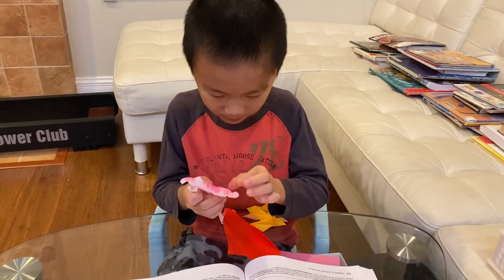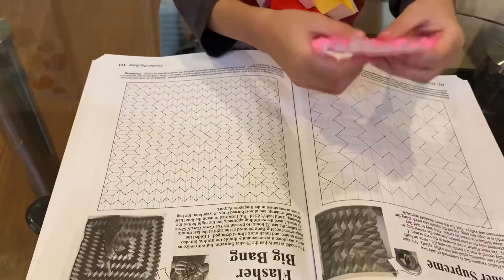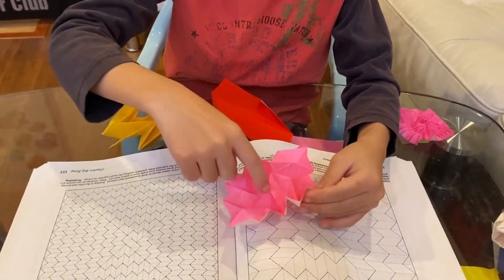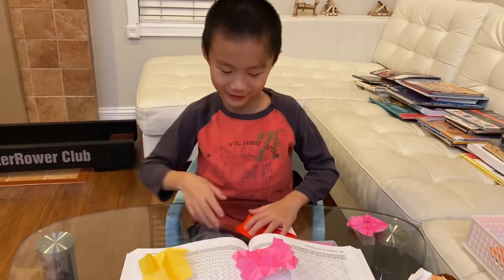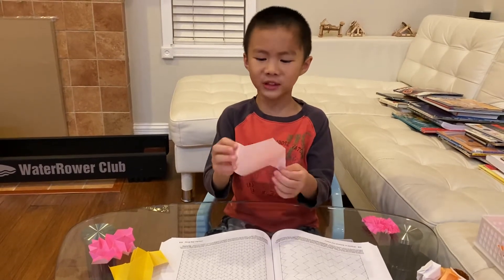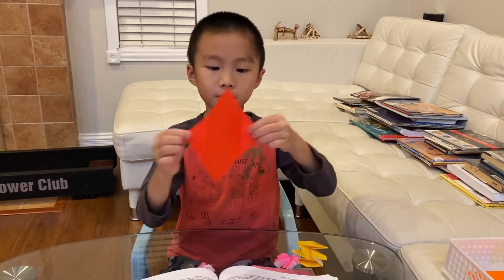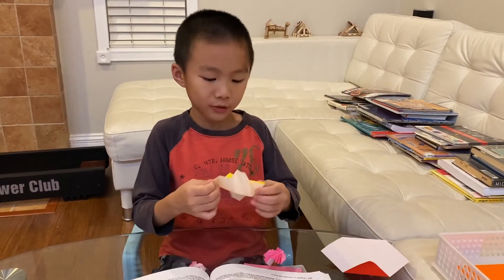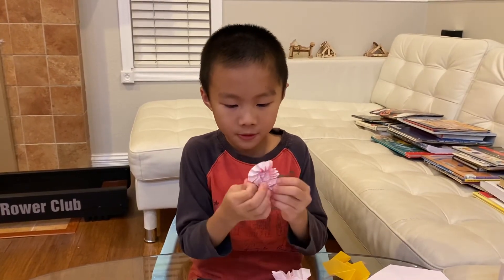Flasher Supreme Family: 16x16, 8x8, 4x4, 2x2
Zach loves Flasher Supreme (16x16). He kept folding it again and again after he sucessfully did the first one on Aug 11, 2020. You can check his next video (a complete vidoe). He knew there is a pattern in Flasher Supreme---the Spiral. Today, Zach suddenly wants to reduce the number to create his own flashers. Then he got 8x8, 4x4, and even 2x2 in this video.

Zach is trying 3x3...He loves to explore all kinds of possibilities. He loves origami!

Now he told me, that odd number failed. only even number works for Flasher Supreme.